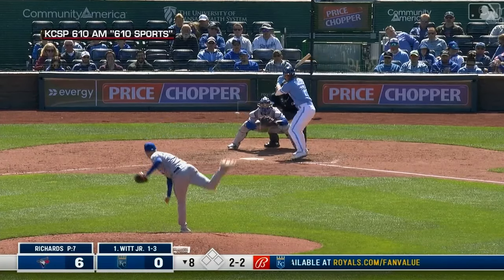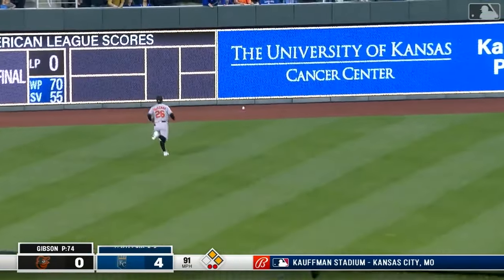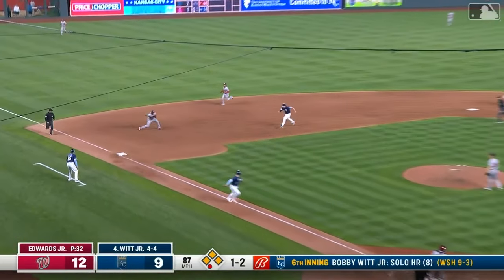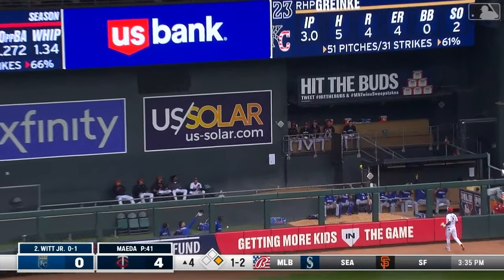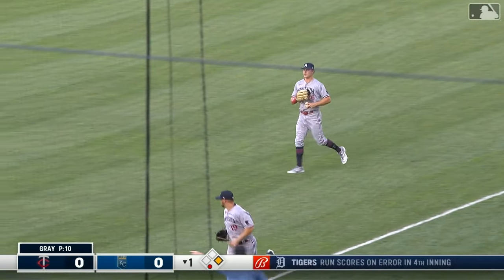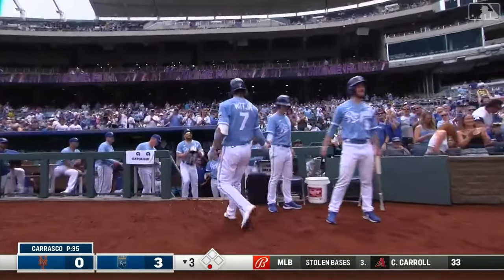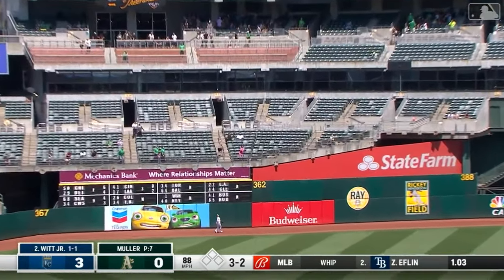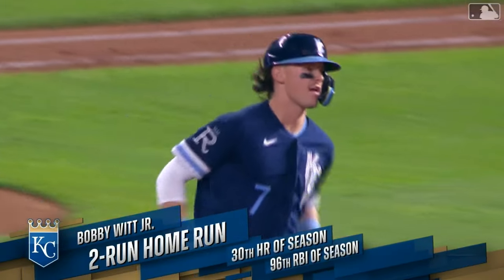Bobby Witt Jr. 2023 MLB Highlights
Comment who you want to see next!
2023 Highlights of the newly extended Kansas City Royal, Bobby Witt Jr.